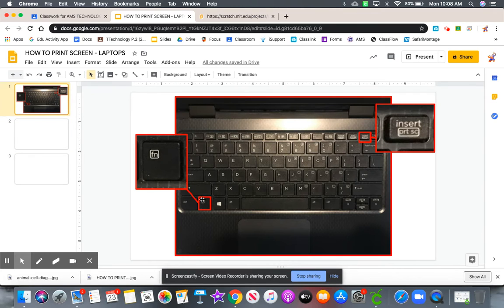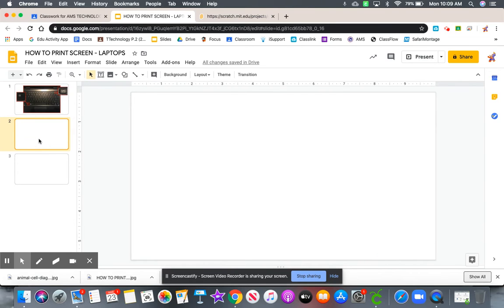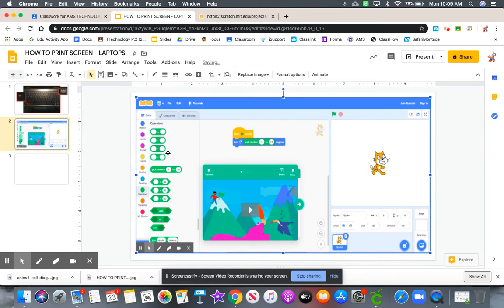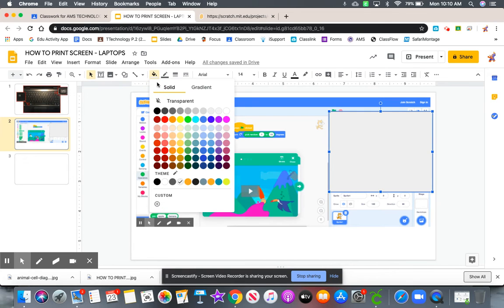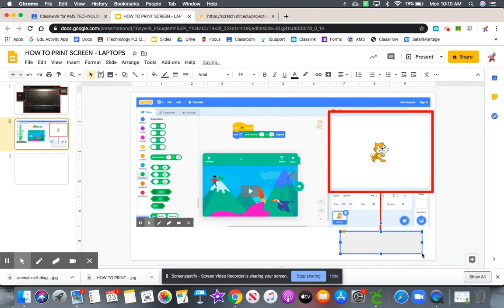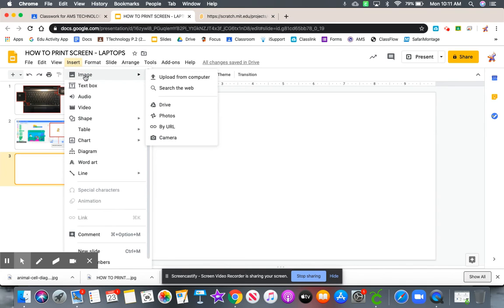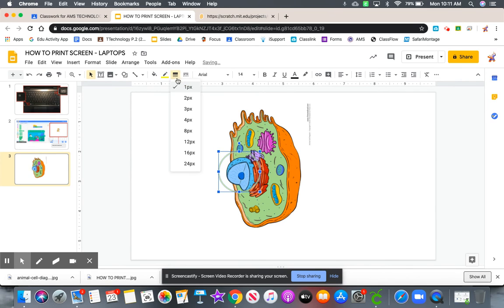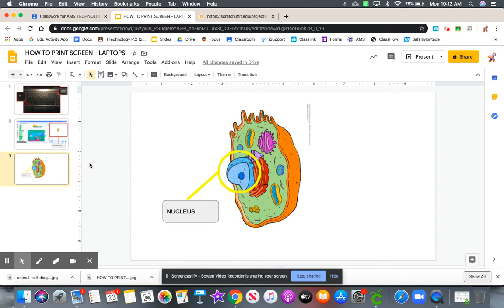CREATE A LABELING ASSIGNMENT